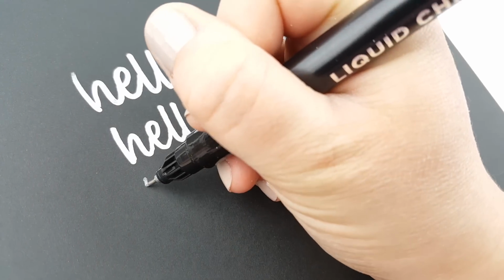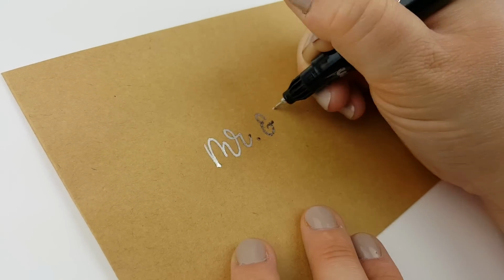Handlettering with Molotow Liquid Chrome Markers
Sign up for my free 7-day mini-course teaching How to Handletter

Molotow Liquid Chrome Markers make beautiful monoline lettering! I found this previously recorded video that I never got a chance to voiceover and it was just too good not to share with you! Let me know if you have any other surfaces that you want me to test this on!

// B U S I N E S S I N Q U I R I E S ?

MY FAVORITE IPAD PRO ACCESSORIES:
Pencil Holder
Ipad Stand

IPAD LETTERING INFO:
Ipad Pro 12.9 Inch
Apple Pencil
Matte Screen Protector

BRUSH PENS I LOVE:
TomBow Dual Tip Brush Pens
TomBow Dual Tip Brush Pens (My favorite colors!)
TomBow Fude Brush Pens
Crayola Supertips
Crayola Markers
Pentel Touch Pens